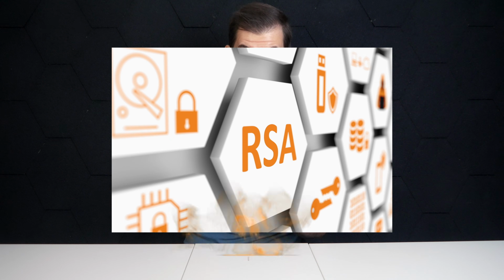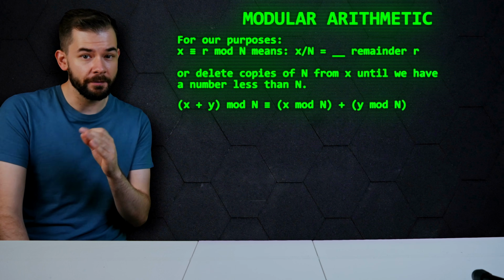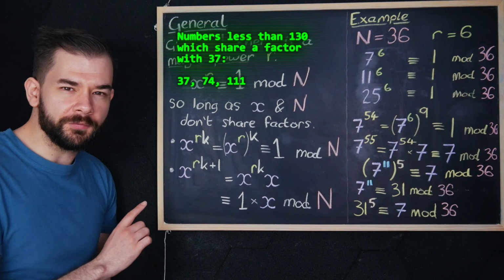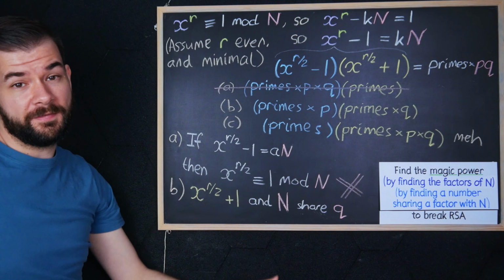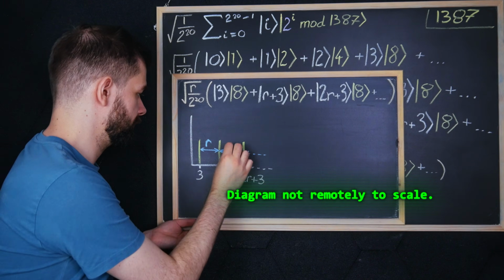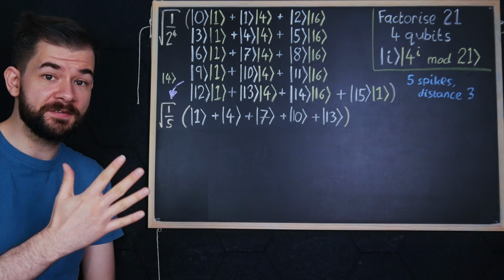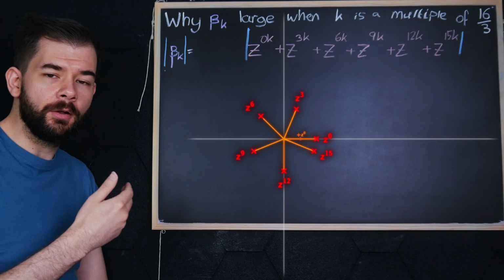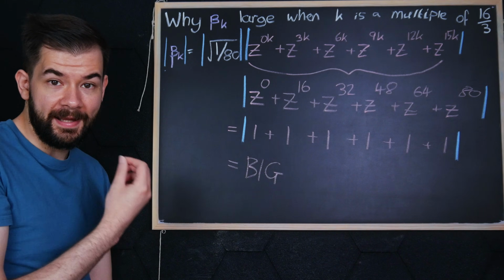The Curves that Break Encryption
This is part 2 of my epic video on Post-Quantum Cryptography.

⬣ TIMESTAMPS ⬣
00:00 - Intro and Recap
03:23 - RSA
10:44 - Factorising Large Numbers
14:33 - Shor's Algorithm
20:44 - Quantum Fourier Transform

⬣ ABOUT ⬣
How does Shor's Algorithm work, including the incredible Quantum Fourier Transform? And why does that break RSA? Watch to find out!

Special thank you to all cryptographers who responded to answer my theoretical questions and for granting permission to use their images.

⬣ INVESTIGATORS ⬣
Nothing for you here. Sorry!

⬣ REFERENCES AND CREDITS ⬣
⬡ Bibliography